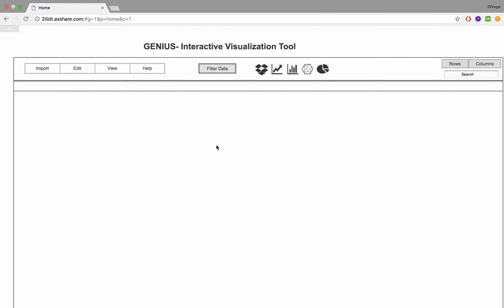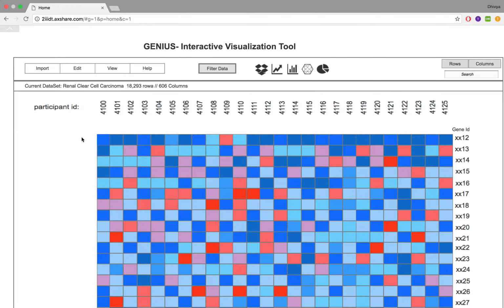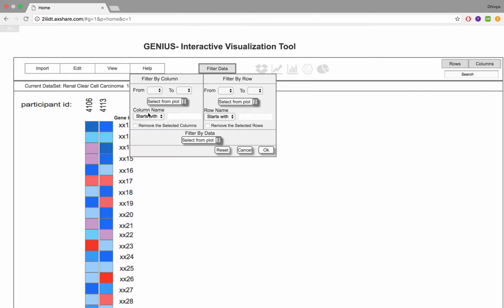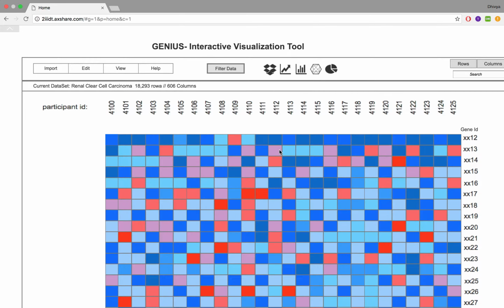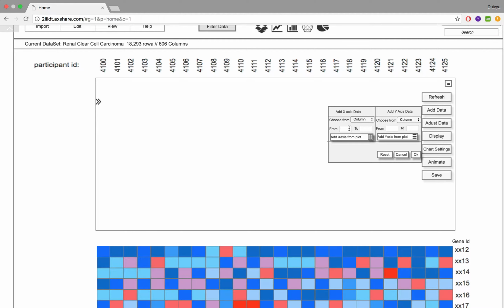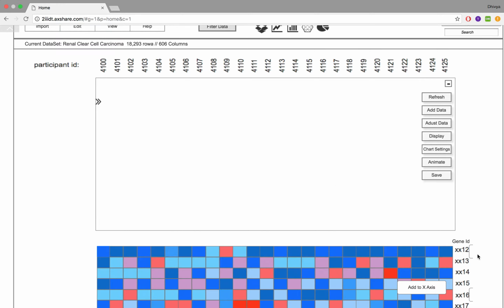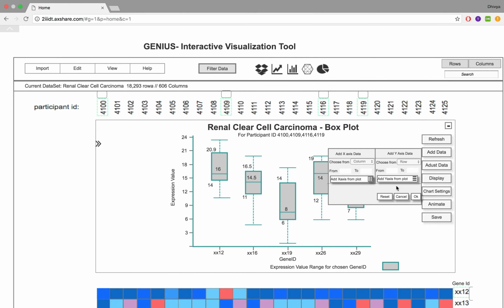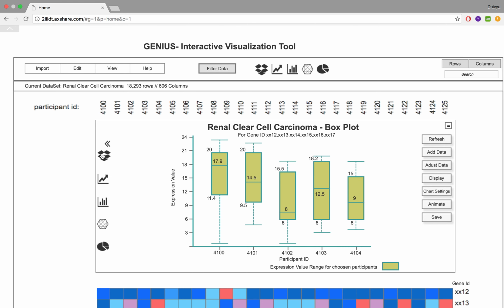GENIUS Prototype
This prototype is the redesign (certain functionalities) of GENE Tool